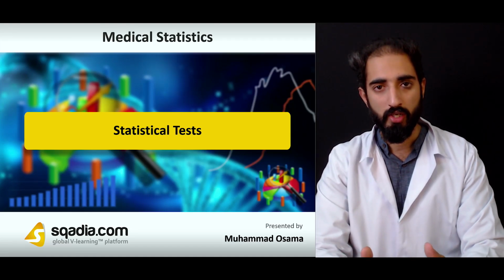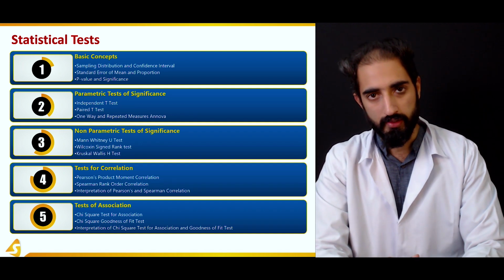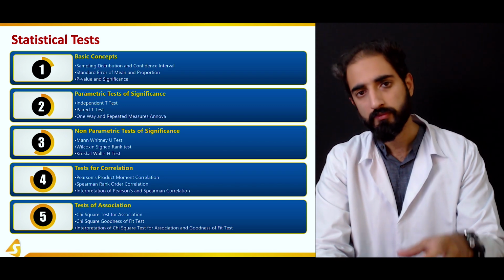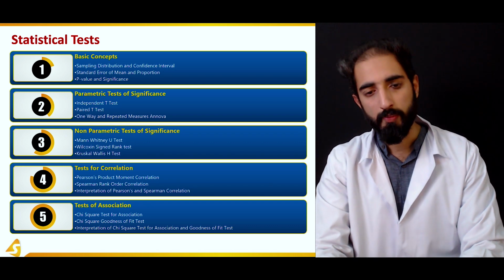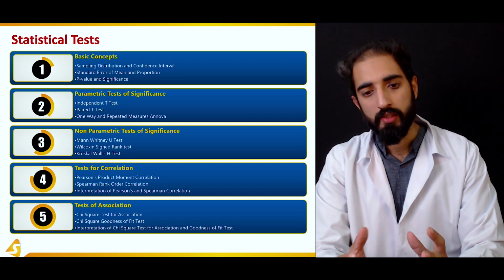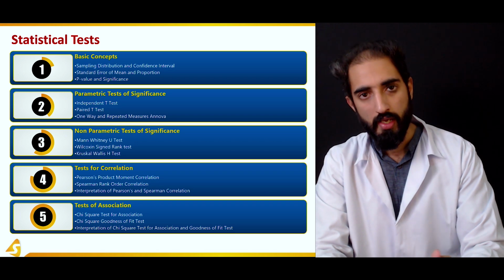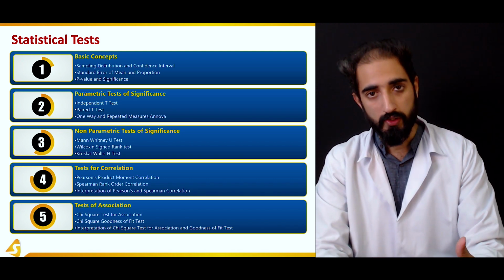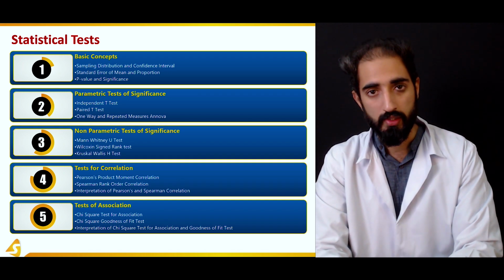Statistical Tests - Introduction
🧠 Statistics Essentials by Dr. Muhammad Osama 📊

This comprehensive lecture series delves into various statistical tests, covering key concepts such as sampling distribution, parametric and nonparametric tests, and correlation tests.

▬ 📃Basic Concepts ▬▬▬▬▬▬▬▬▬▬
Dr. Osama begins by explaining samples and population, dealing with uncertainty, and sampling distributions. He covers the sampling distribution of the mean, standard error of the mean, and the choice of percentage for confidence intervals (CI). Additionally, the calculation of CI, standard error of a proportion with a large sample, P-value, statistical significance, and clinical significance are discussed.

▬ 📃Parametric Tests of Significance ▬▬▬▬▬▬▬▬▬▬
The series continues with an exploration of parametric vs non-parametric tests. It includes independent T-tests, assumptions, and interpretations of independent T-tests and paired T-tests. One-way ANOVA, its assumptions, application, and interpretation, as well as repeated measures ANOVA, are also covered.

▬ 📃Non-Parametric Tests of Significance ▬▬▬▬▬▬▬▬▬▬
Dr. Osama discusses the Mann Whitney U test, its assumptions, application, and interpretation. The Wilcoxon Signed Rank test and its assumptions, application, and interpretation are also elaborated upon. The section concludes with the Kruskal Wallis H Test, its assumptions, application, and interpretation.

▬ 📃Tests for Correlation ▬▬▬▬▬▬▬▬▬▬
This part focuses on Pearson’s product-moment correlation, its assumptions, application, and interpretation. Spearman's Rank-Order correlation, along with its assumptions, application, and interpretation, are also covered.

▬ 📃Tests of Association ▬▬▬▬▬▬▬▬▬▬
The final section discusses the Chi-Square test for association, its assumptions, application, and interpretation. The Chi-Square goodness of fit test, including its assumptions, application, and interpretation, is also highlighted.

This series is perfect for students, professionals, and anyone looking to master the fundamentals of statistics. Dr. Osama makes complex concepts accessible and easy to understand, empowering you with essential statistical knowledge and skills.